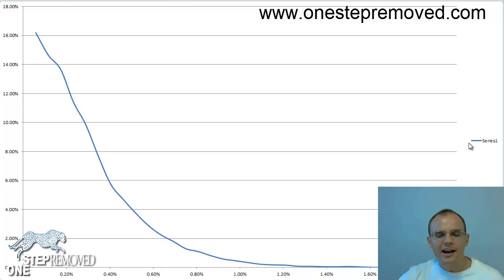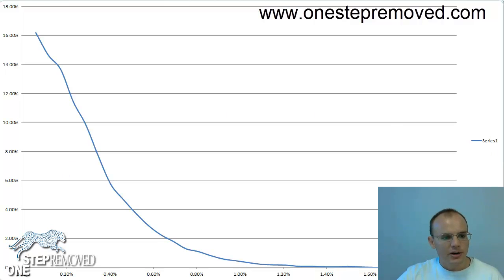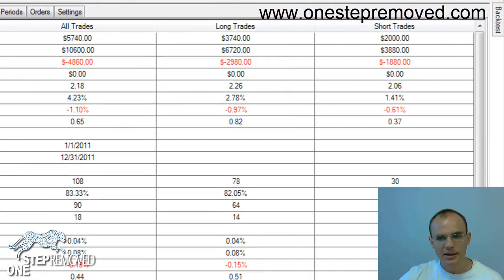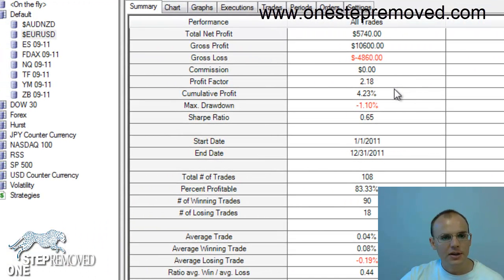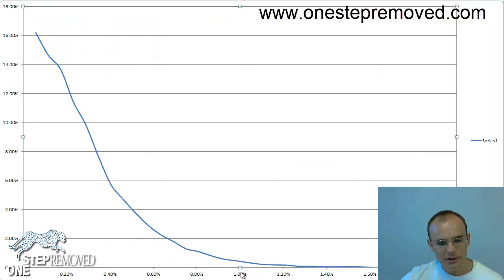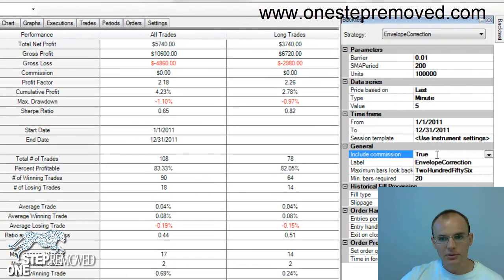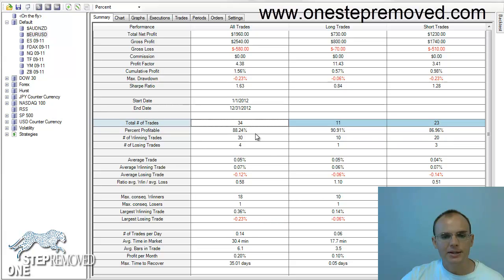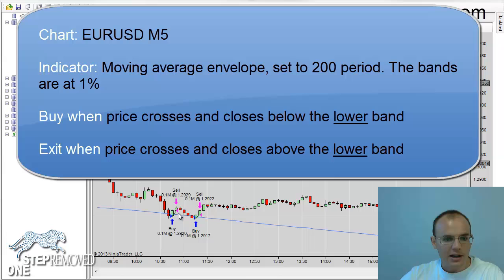Scalper EA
The backtest results and theory for a scalper EA.